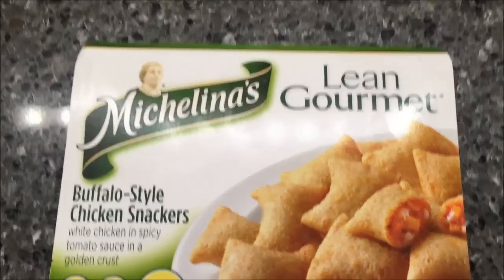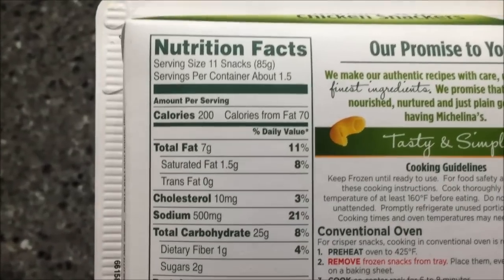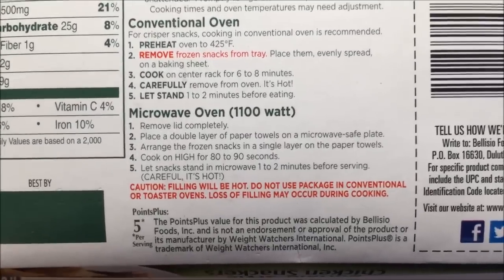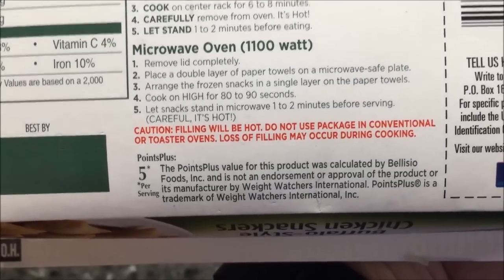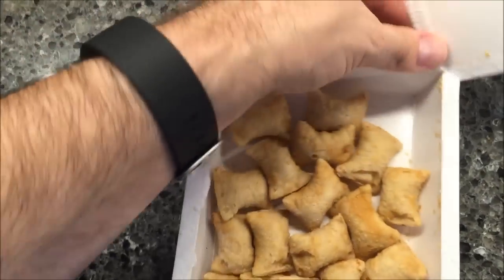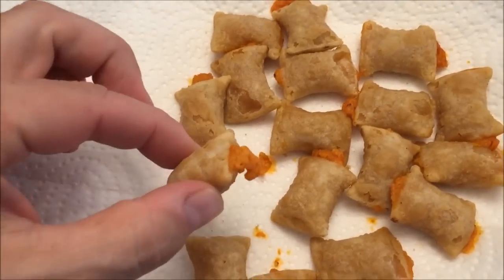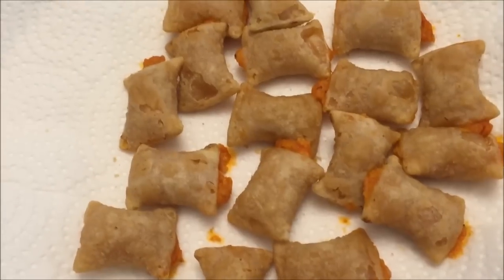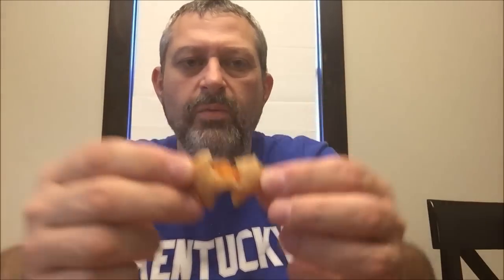Michelina’s Lean Gourmet: Buffalo-Style Chicken Snackers Review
This is a taste test/review of the Michelina’s Buffalo-Style Chicken Snackers. They are “white chicken in spicy tomato sauce in a golden crust”. About 11 snacks = 200 calories There are 1.5 servings in the container.